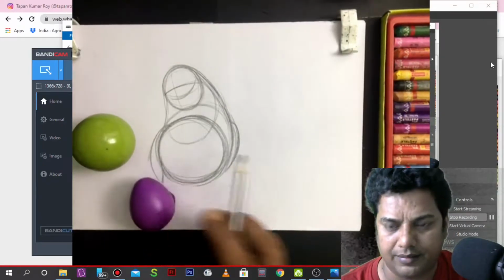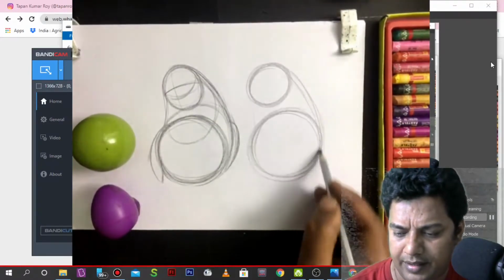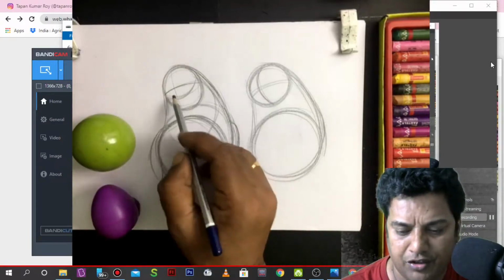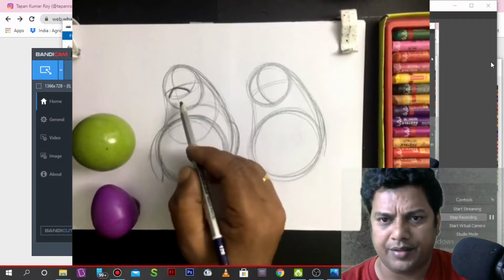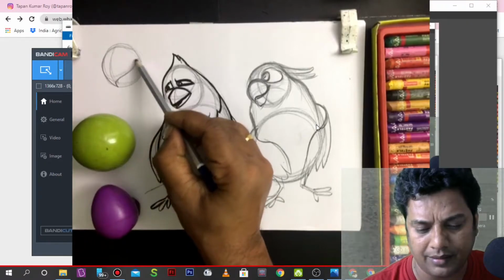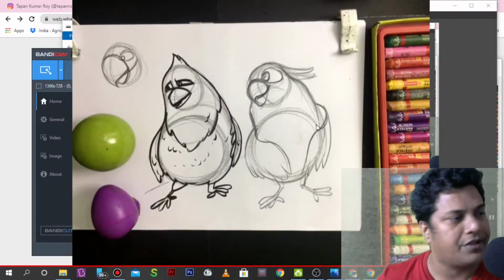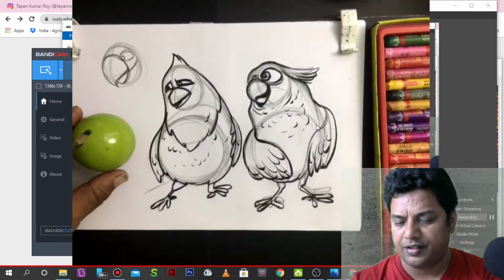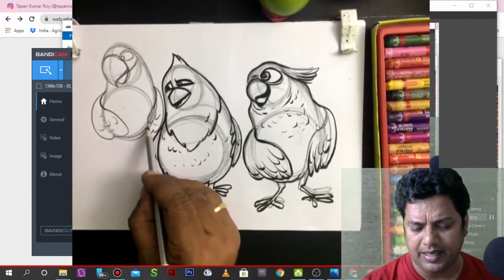how to draw angry birds sketching